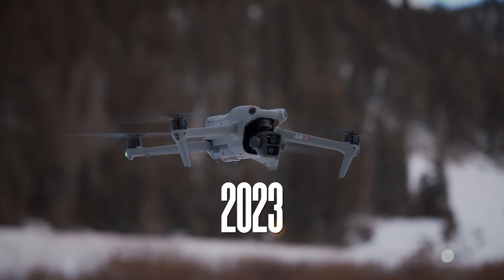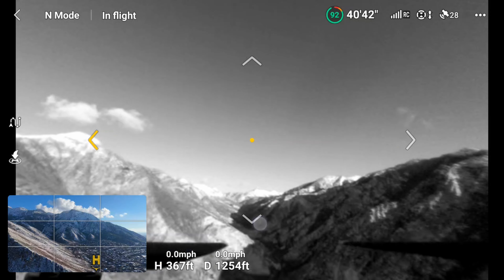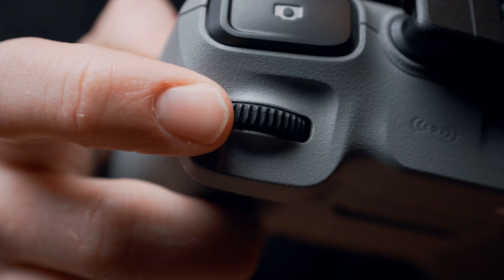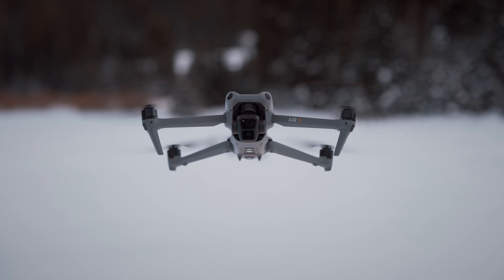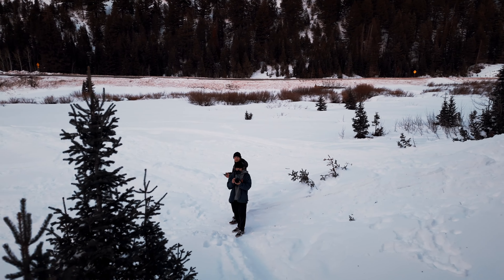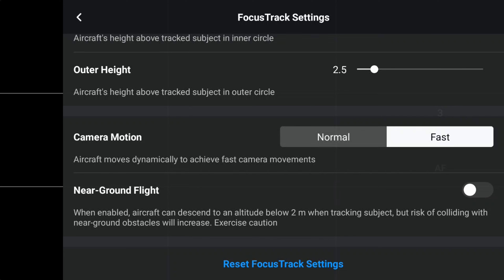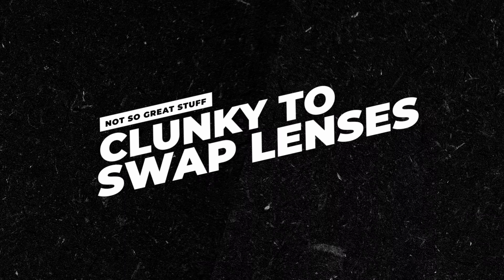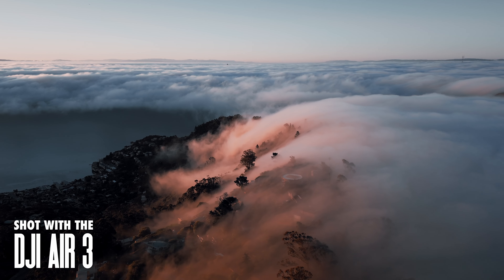DJI Air 3’s NEW ActiveTrack 360 - Game Changer or Gimmick?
DJI just released a new firmware update for the DJI Air 3, which brings (among other things) the addition of the ActiveTrack 360. Is this new Intelligent Flight Mode a game changer, or just a gimmick. We're going to put it to the test today to find out.

CAMERA GEAR
Main Camera for Photo (Sony A1)
→ Budget Version (Sony a7IV)
→ Budget Version (Sony FX30)

All Time Favorite Lens (24-70)
→ Older Version
Favorite Wide Angle Lens (16-35)
→ Older Version

0:00 - Intro
0:46 - New Firmware
1:11 - Firmware Update #1
2:17 - Firmware Update #2
3:05 - Firmware Update #3
3:26 - Firmware Update #2
3:51 - ACTIVETRACK 360 - How To
5:21 - First Great Thing
5:59 - Filming Yourseld
7:21 - Custom Tracking Settings
8:45 - Big Downside
9:38 - Speed Limit
10:31 - Switching Cameras
10:58 - Wobbly Sausage
11:41 - Game Changer or Gimmick?